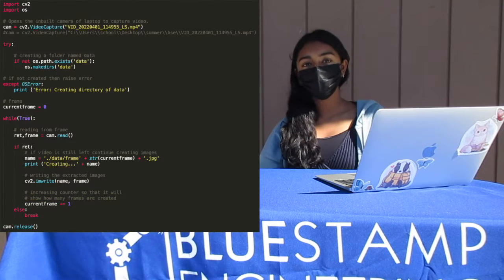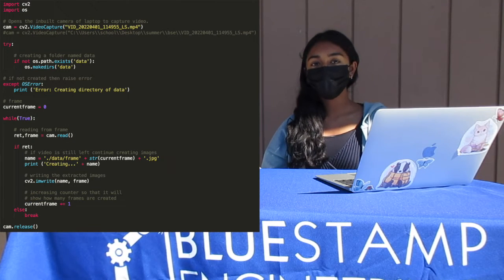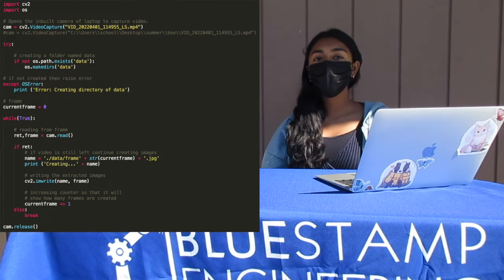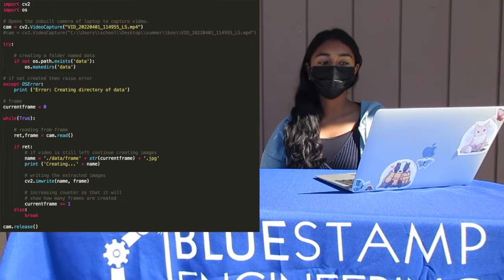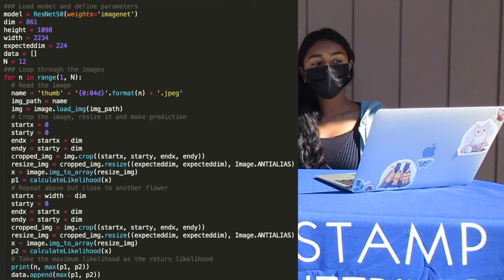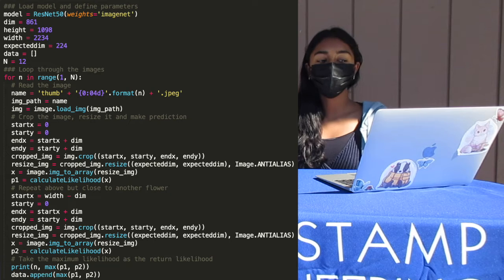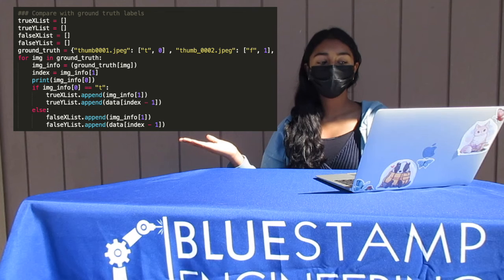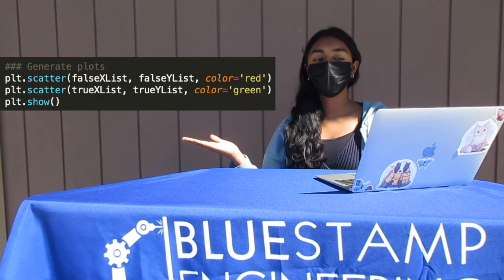Sindu S Milestone 1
2022 Palo Alto